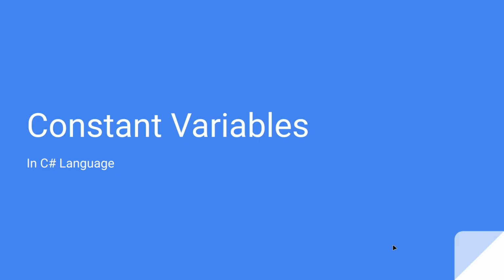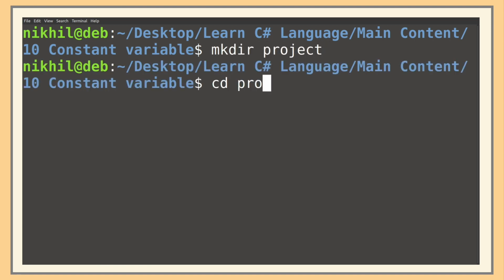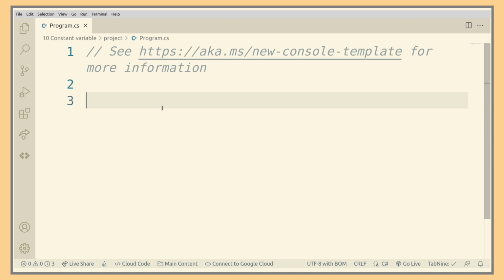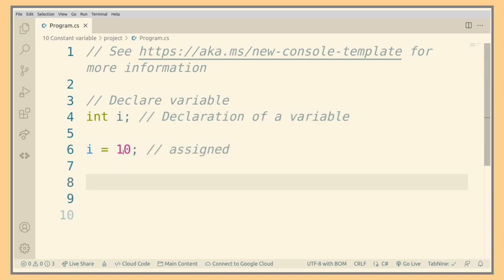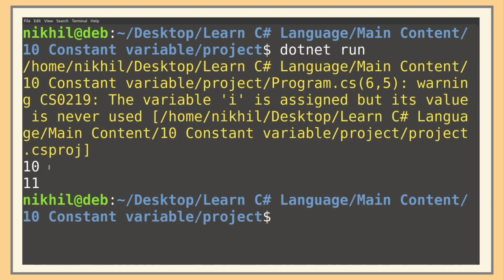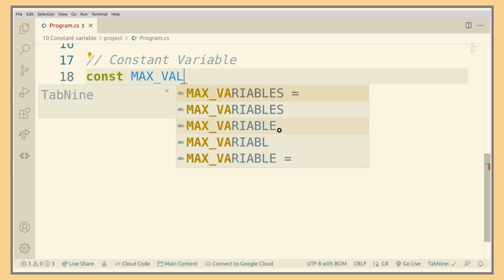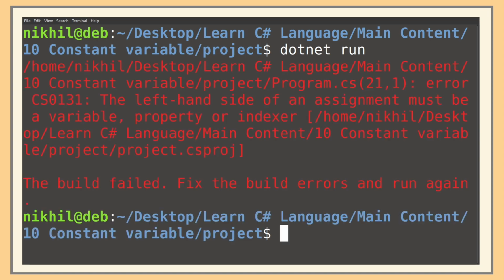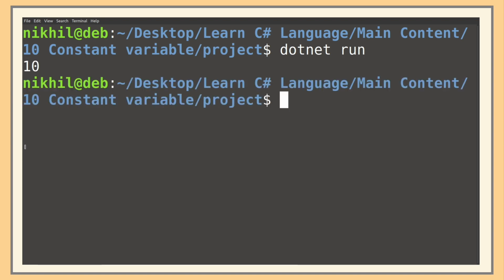Part 10 - Constant Variables | Learn C# Language by Nikhil